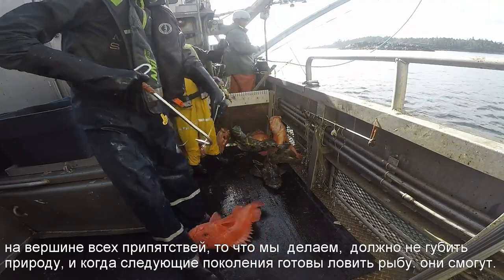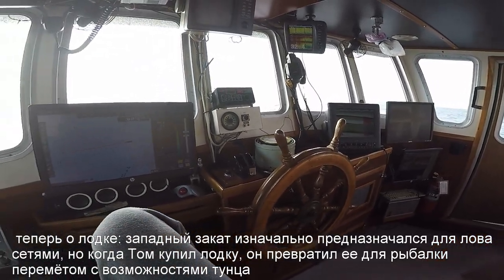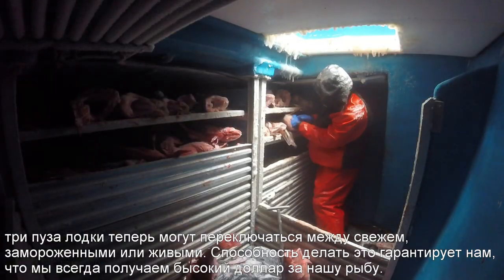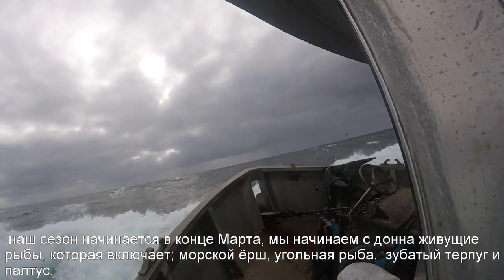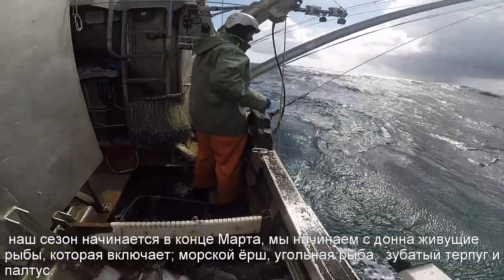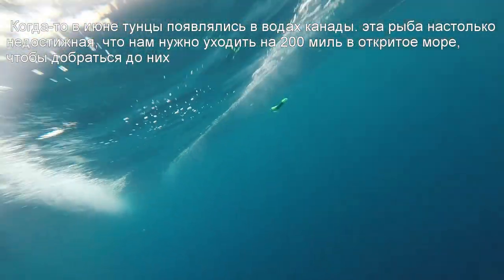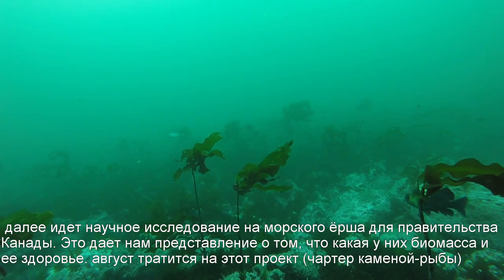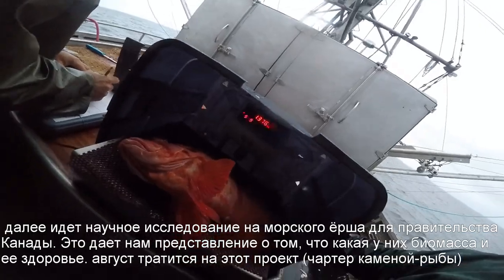Discover the Western Sunset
intro video to the discovery channel.